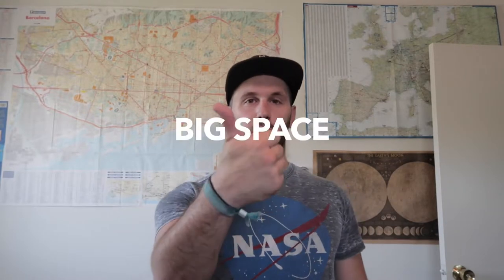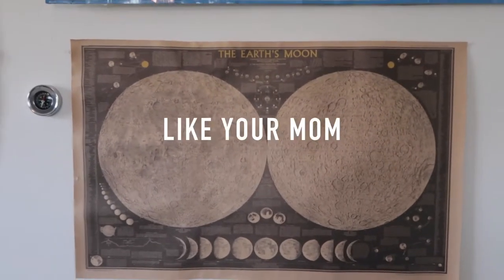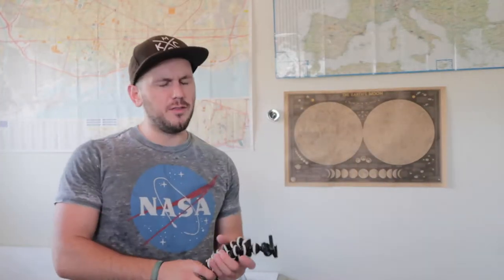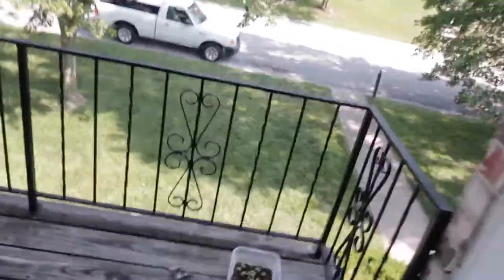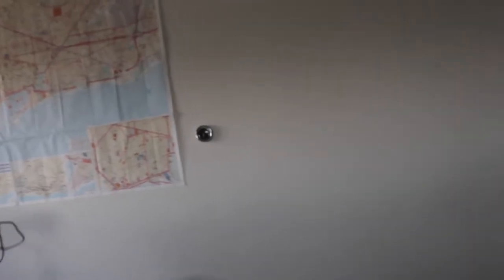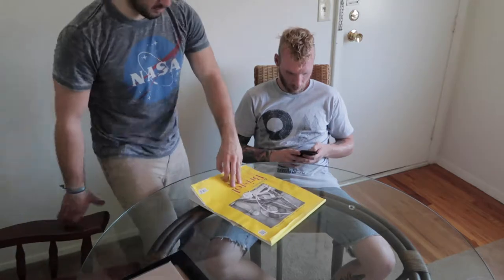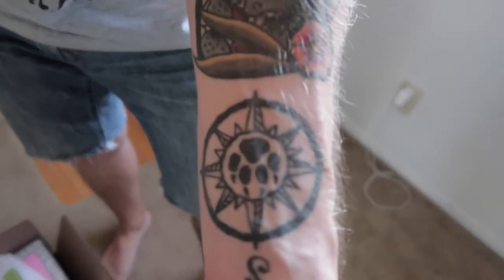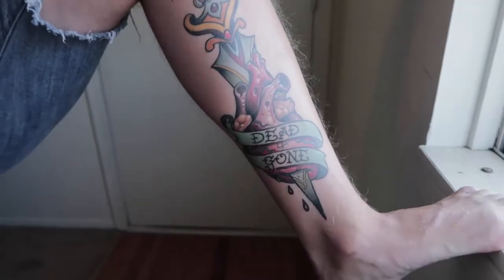Meet the Artist - Vlog#2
I interview aspiring tattoo artist Nathan Rice as he makes a cool piece for my studio wall

Nathan Rice IG: @nathanrice_art